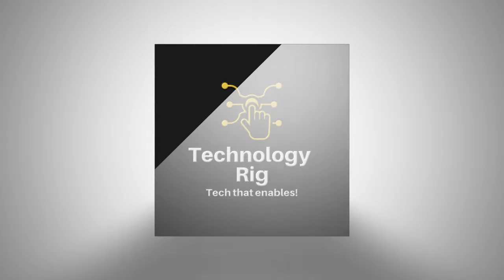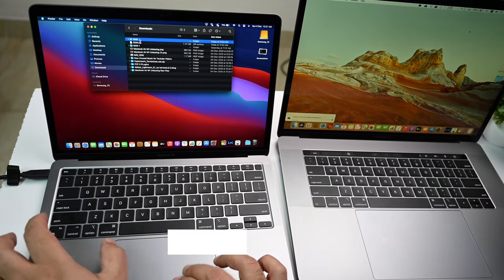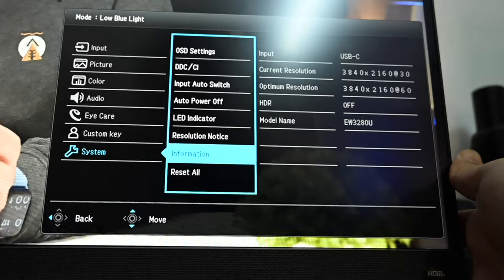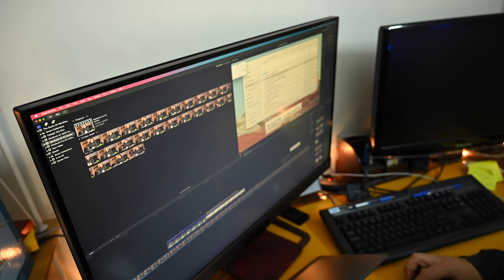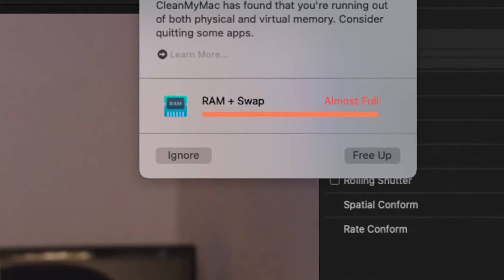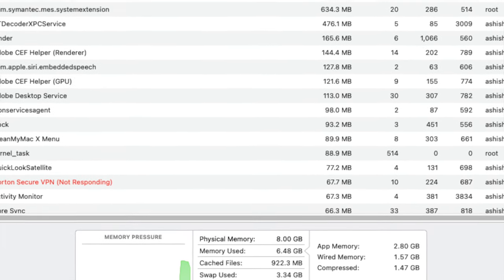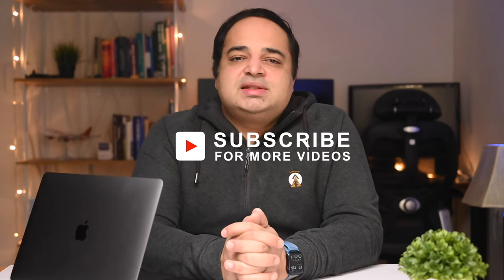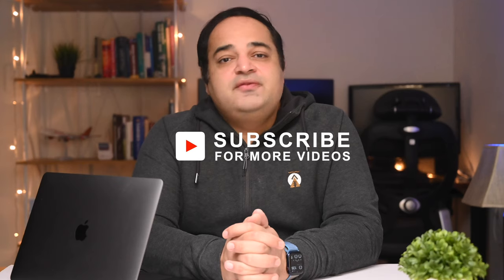Macbook Air M1 Issues - Watch THIS Before You Get One!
Macbook Air M1 Issues

The Macbook Air M1 is a revolution. No, really it is. It offers superb stamina and a zillion times improved performance. But, it's also not without its issues. If you watch one video before you buy the M1 Mac family, then watch this one!

Timestamps:

0:00 Intro
0:33 Issue 1: USB Transfer Speeds
1:10 Issue 2: External Display Refresh Rates
2:20 Performance Issues
2:46 Issue 3: FCP
3:41 Issue 4: RAM
4:27 Issue 5: Internet Connectivity
4:58 Issue 6: External Display Awake on USB C
5:34 Issue 7: Trackpad Freeze
6:08 Issue 8: App & Plugin Incompatibility
6:40 Should You Buy an M1 Mac?
7:36 Further Discussion

Macbook Air M1
Macbook Pro M1
Caldigit TS3 Plus Dock